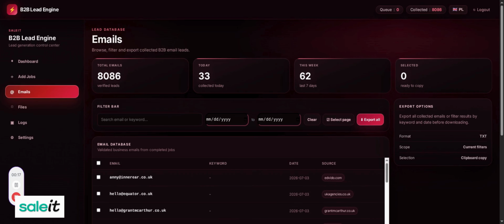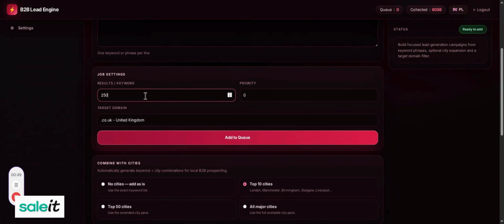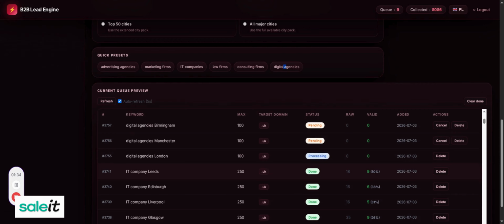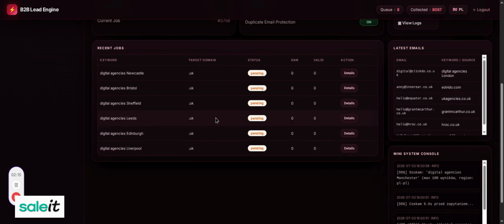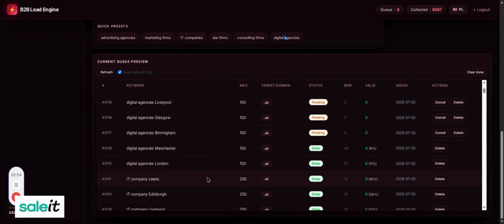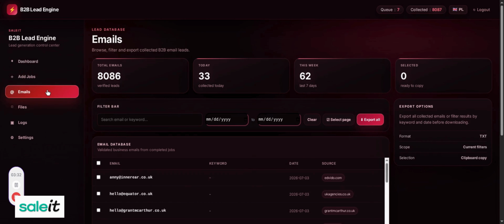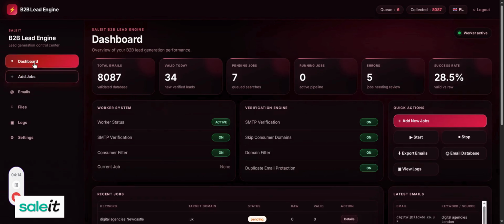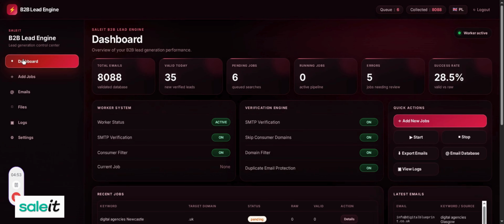B2B Lead Engine - Automated Email Worldwide Scraper with SMTP Verification - For Professionals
🚀 Tired of paying for expensive monthly credit subscriptions and dealing with fragile browser scrapers that constantly freeze?

In this video, we present a full, live workflow preview of our standalone B2B Lead Engine designed to run 24/7 natively on a VPS infrastructure. Watch how it handles mass automation hands-off, with built-in real-time verification to protect your domain reputation.

Key architectural features shown in the video:
⚙️ Massive Keyword Queue: Load up to 2,000 targeted keywords in one job. The engine automatically generates local outreach tasks across multiple cities and grinds for weeks in the background.
If it's dead, it's blocked natively on the spot.
🧼 Database-Level Deduplication: Ensures 100% unique exports without tedious manual cleanups in Excel.
💾 Live Dual Backups: Automatically flushes verified data into local files simultaneously, keeping your leads safe even during network drops.
🏎️ Granular Thread Control: Fully configurable simultaneous threads to manage scraping and verification speed based on your VPS setup.

The software is deployed directly on a dedicated VPS server, so it keeps working day and night without consuming your local computer's resources.